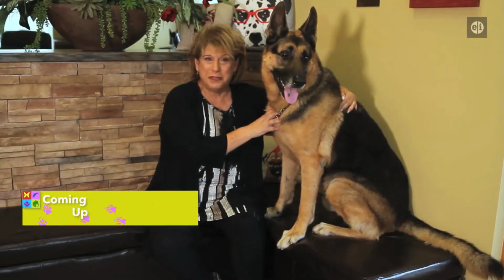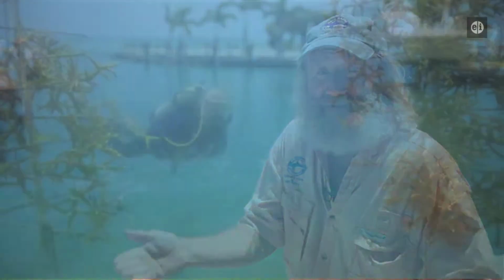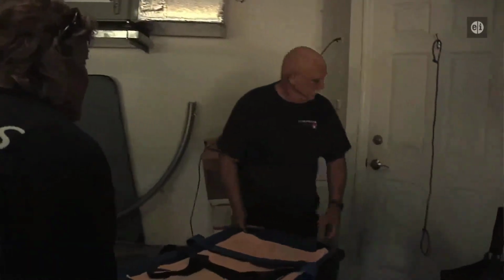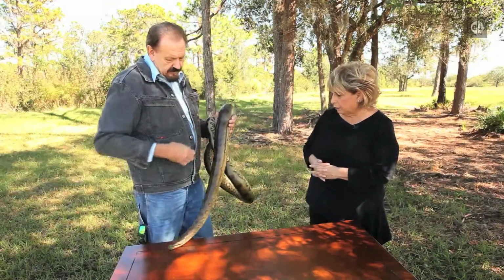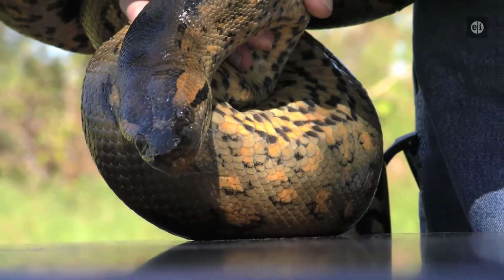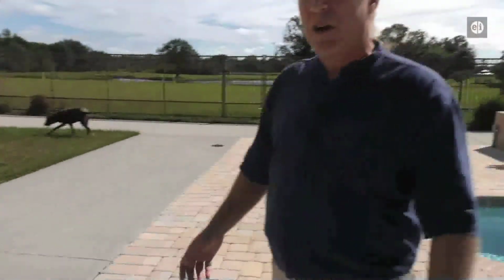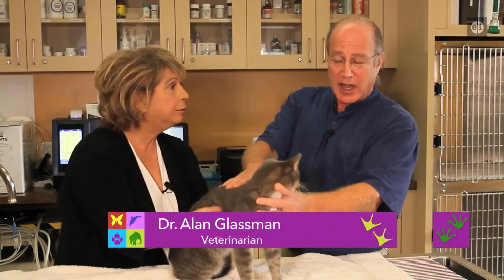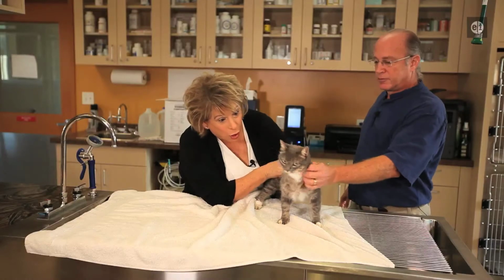Animal Outtakes Episode 7, Season Five